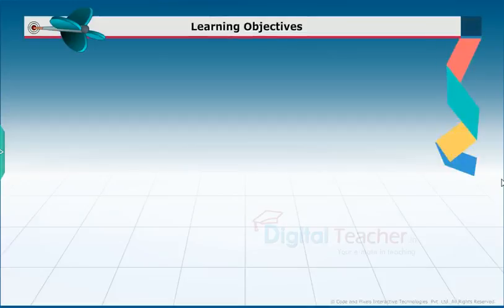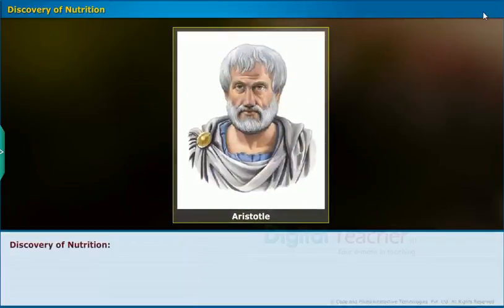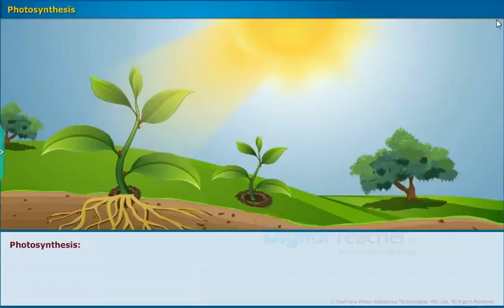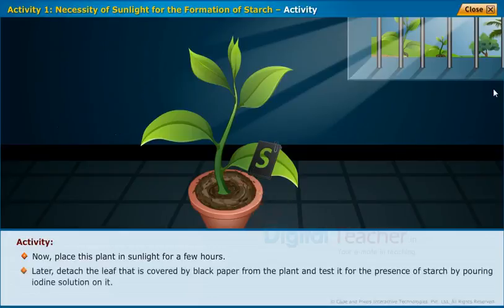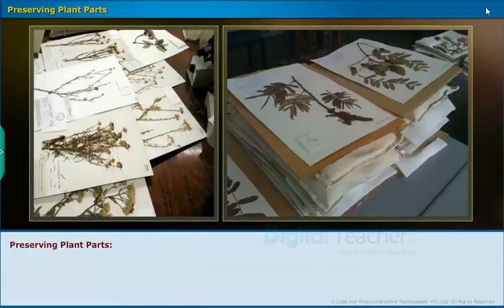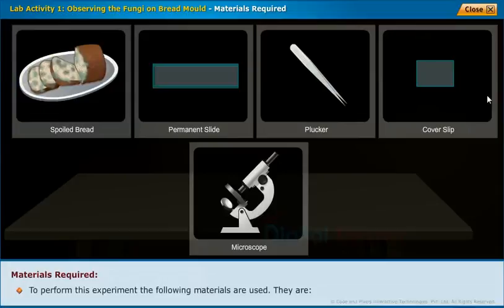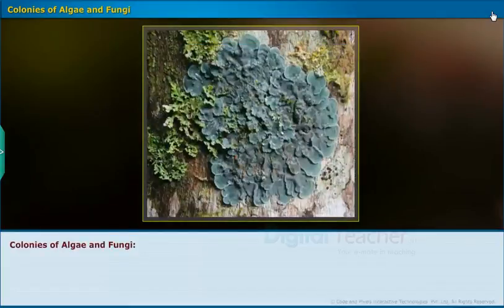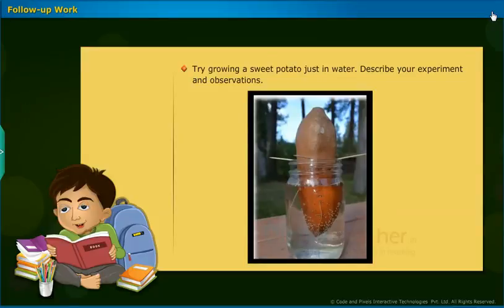Unit 1 Nutrition in Plants | CBSE - Class VII